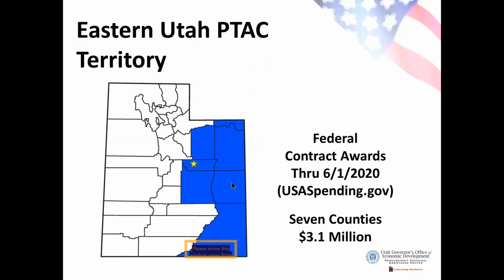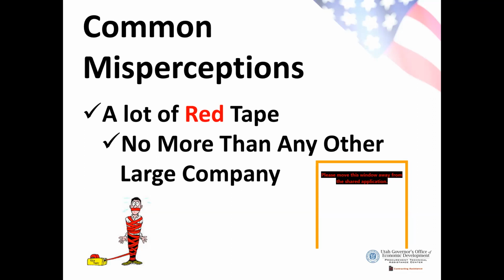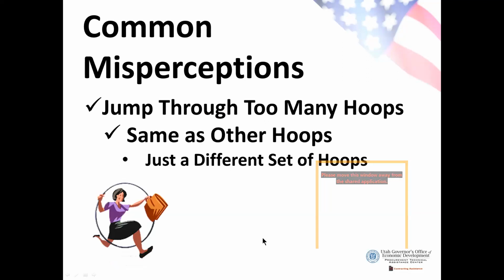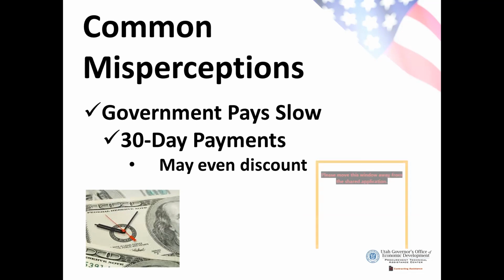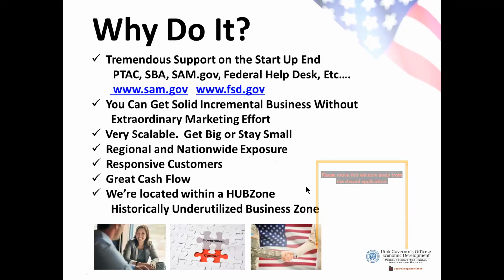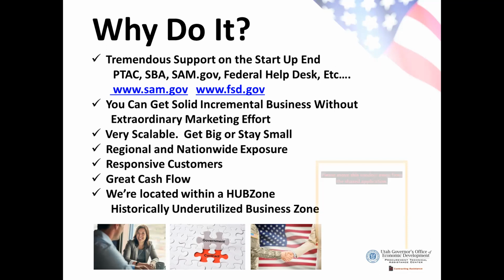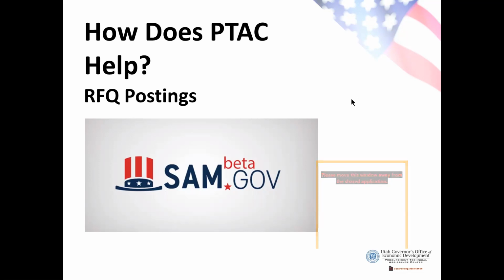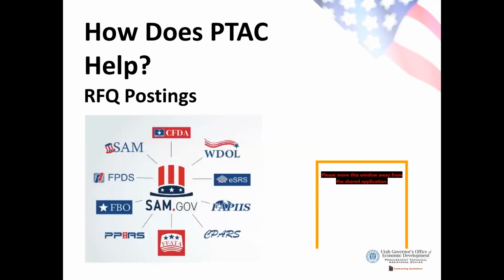Methods for Modern Finance: How do I get Government Contracts?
The Procurement Technical Assistance Program was established to expand the number of businesses capable of participating in government contracts. DLA's Office of Small Business administers the program in cooperation with states, local governments, and non-profit organizations.

Government contracts can significantly impact the growth of a business. Learn how to become qualified to apply for government contracts, how to find them, and how they work.